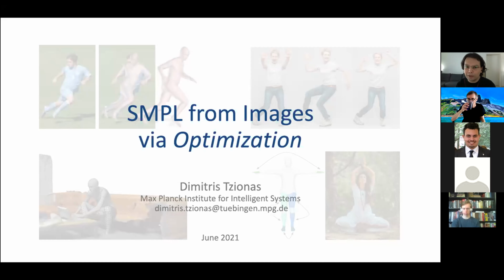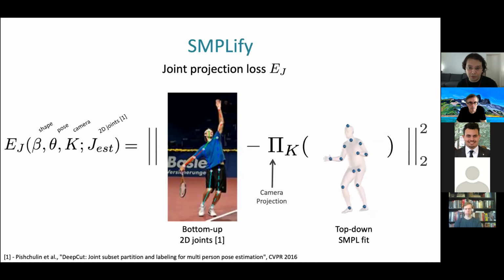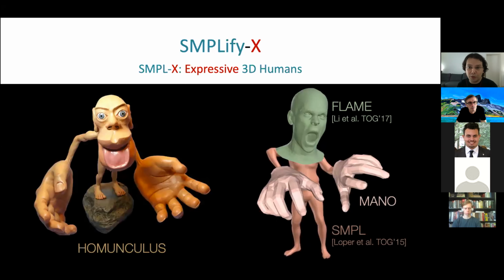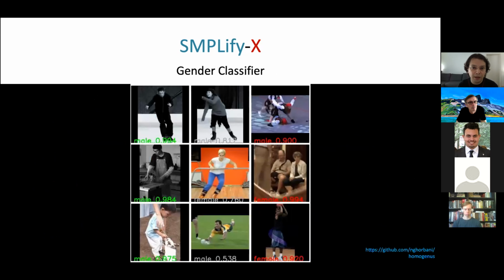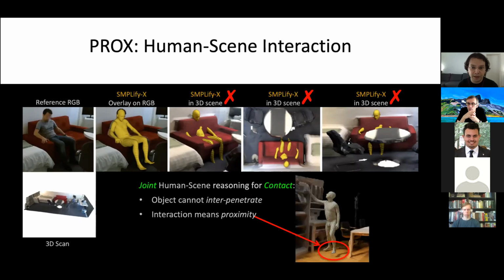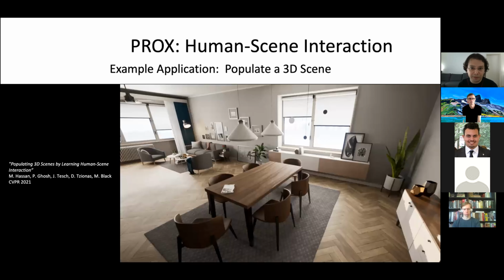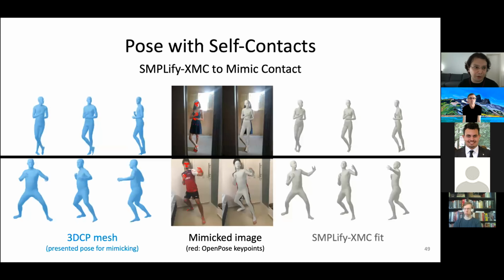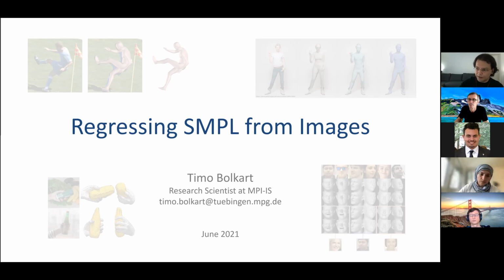SMPL from Images via Optimization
Part of the SMPL made Simple tutorial at CVPR 2021
Instructor: Dimitris Tzionas